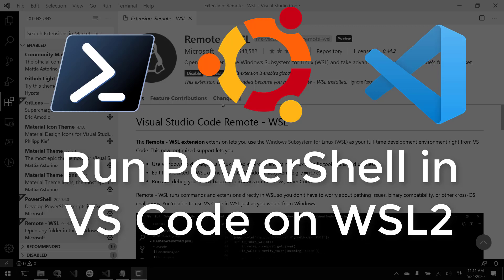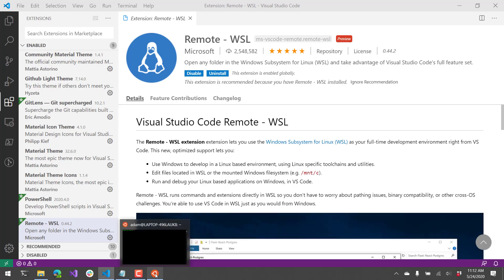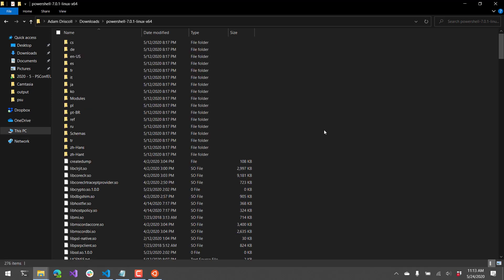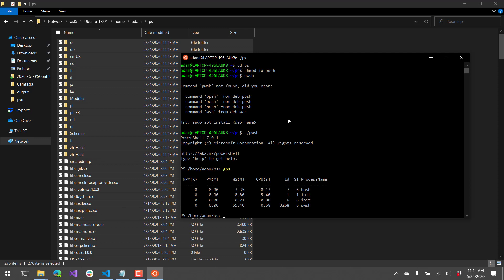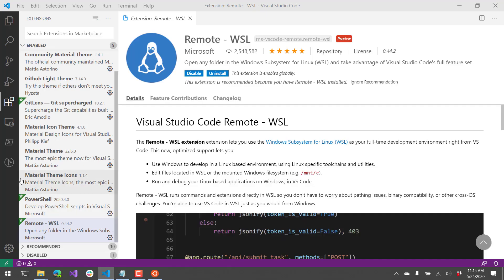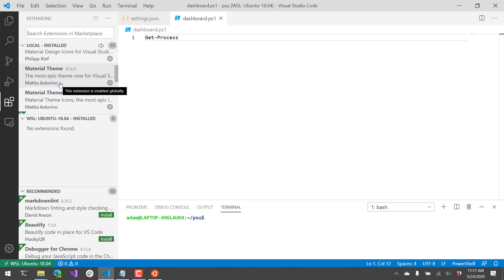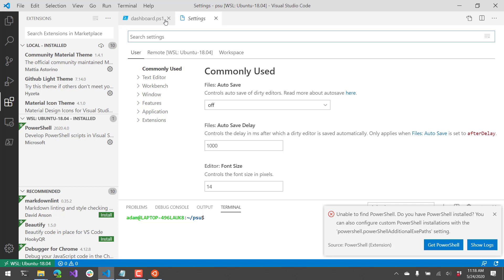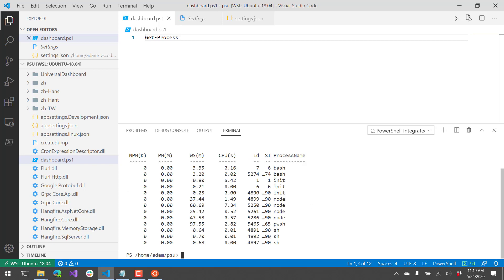Run PowerShell in VS Code on WSL2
In this video, I show how to install PowerShell in Windows Subsystem for Linux version 2. After it's copied to the machine, I then show how to configure the VS Code PowerShell extension so that you can execute PowerShell on the Linux WSL instance.

For this video, I was running Windows 10 version 2004 and Ubuntu 18.04.

Take PowerShell to the next level with products from Ironman Software

For more information on installing WSL2 v2, visit the Microsoft Documentation